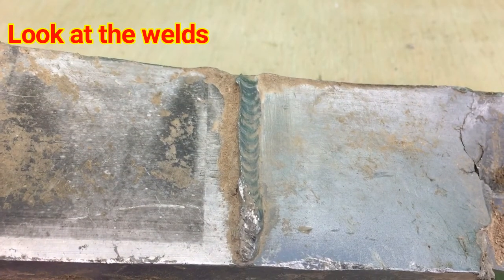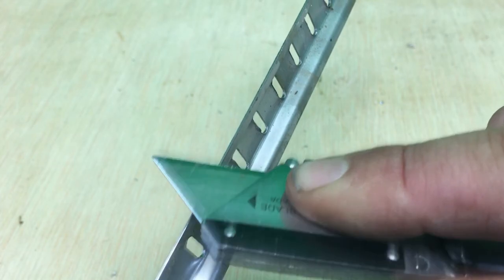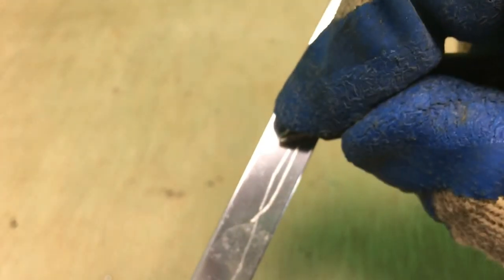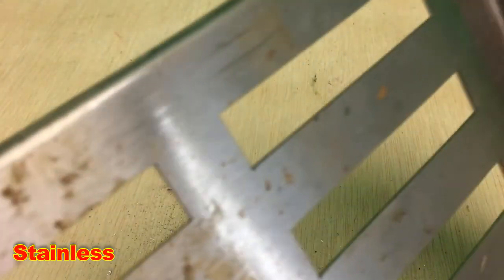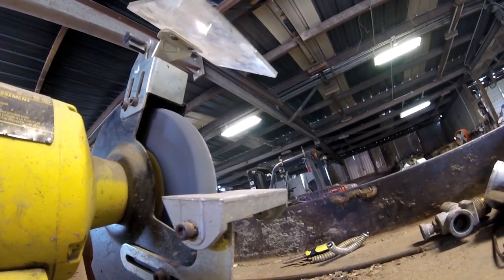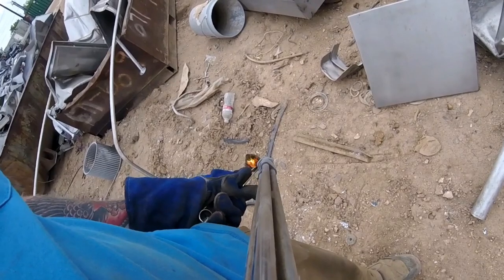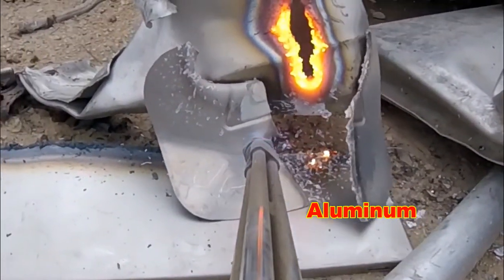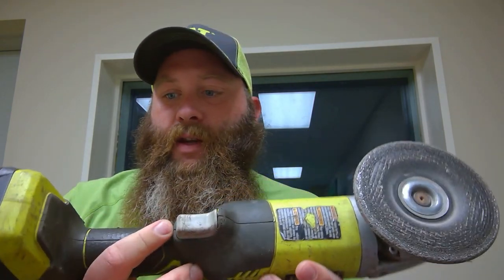Aluminum and Stainless Steel Scrap, how to tell them apart.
In this video, I am going over a couple of different methods you can use to tell the difference between aluminum and stainless scrap metal.